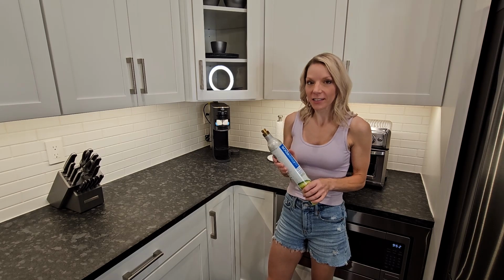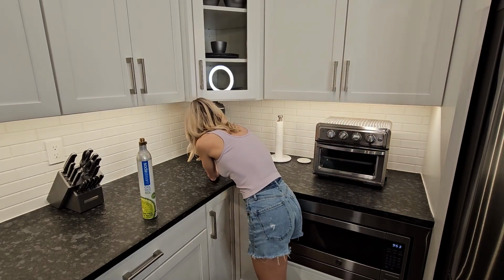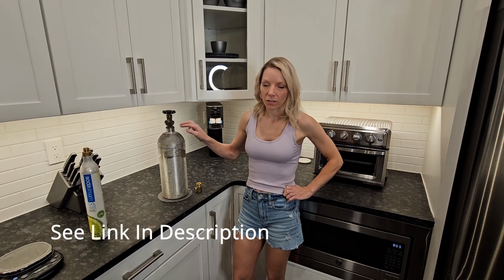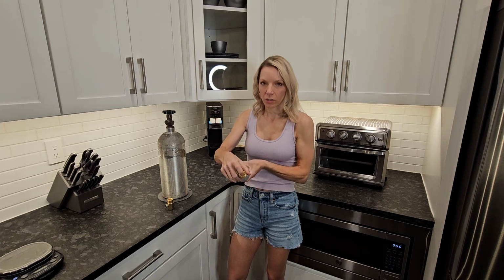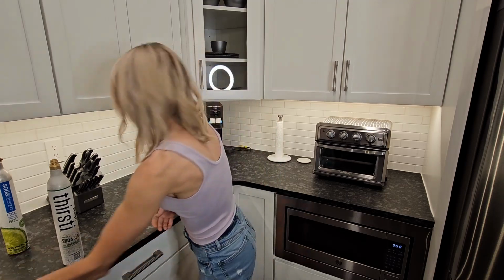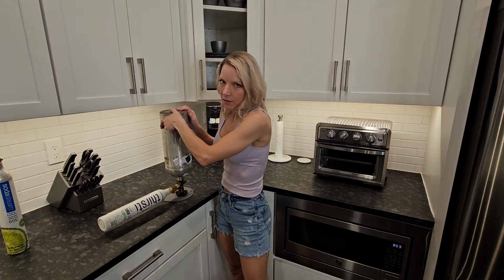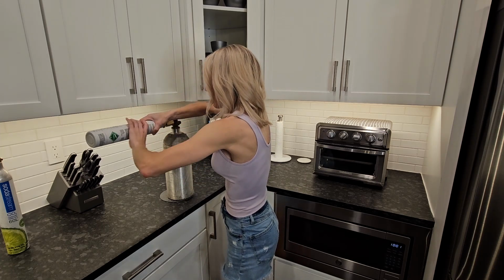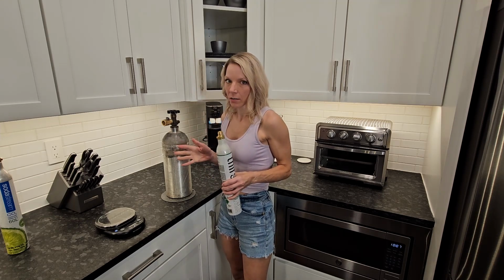DIY $3 Ninja Thirsti SodaStream Cylinder CO2 Refills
In this video I explore the ULTIMATE HACK for the Ninja Thirsti Drink System - SAVING MONEY ON CO2!  You will learn how to refill your empty CO2 canisters at home to save money.  I will show you what you need to buy and the process of refilling.  I also show you another option to save money on CO2 (connecting your Ninja Thirsti Drink System directly to a 5 lb CO2 canister).

WHAT TO BUY - To Refill CO2 Canisters

Soda Refill Bottle Co2 Adapter
5 lb. Aluminum CO2 Cylinder

WHAT TO BUY - To Connect 5 lb CO2 Canister to Ninja Thirsti Drink System
Soda Machine Adapter Hose
5 lb. Aluminum CO2 Cylinder

Video - How To Connect Ninja Thirsti to a 5 lb CO2 Cylinder

OTHER OPTIONS
5 lb. CO2 Tank
5 lb. CO2 Tank
5 lb. CO2 Tank
10 lb. CO2 Tank